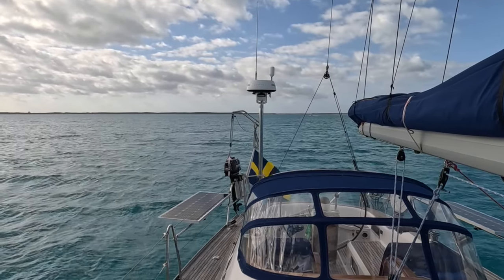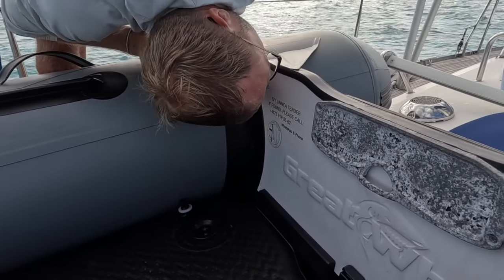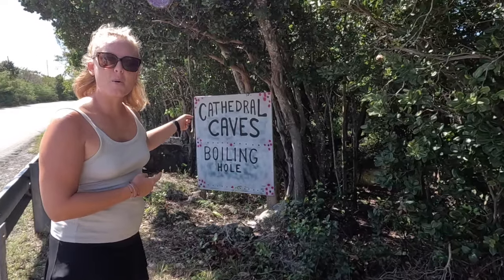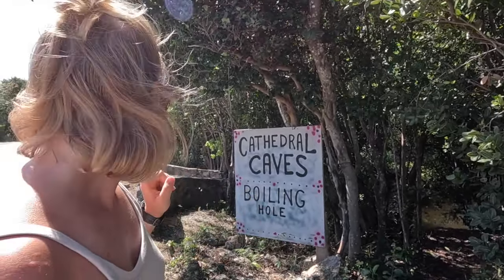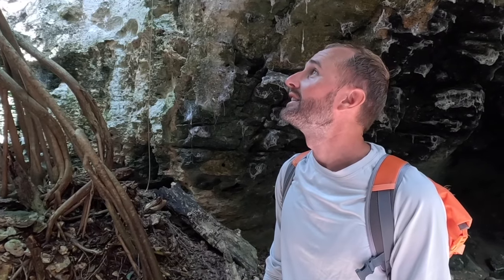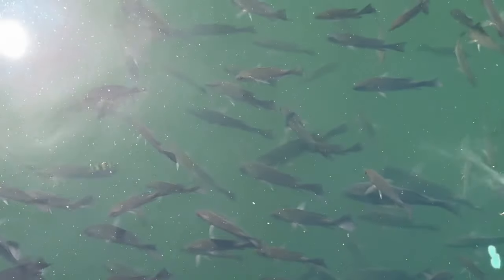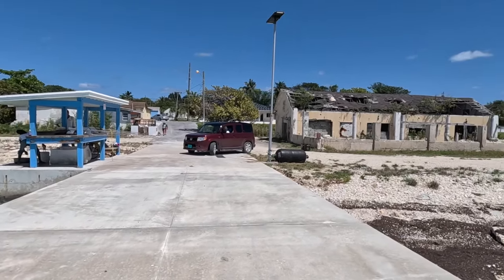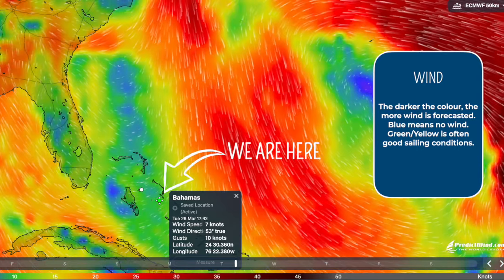Ep75 | Eleuthera VS Exumas: Where is the best beach? | Linnea Sailing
As we are waiting out a few lows passing Bahamas we are stuck in Rock Sound on Eleuthera. But what better way to wait out the weather than to set out exploring the surroundings?

And Eleuthera offers a lot when it comes to surroundings! From beautiful beaches, cool walks where two water systems meet, to caves and blow holes. Afte sailing among the private islands of Exumas, we are thriving being able to walk around freely again!

Join us as we spend some time gaining energy before the next storm hits, it's going to be a big one! Stay safe!
Emmy & Marcus

We are Emmy and Marcus, a Swedish couple who has decided to leave our home and set sail out into the world with our boat Linnea. After a season in the Caribbean, we decided to leave Linnea in Trinidad and fly back to Sweden for the hurricane season. This allowed us to get an extra year of sailing and reach even more beautiful destinations for our second season of cruising. For now the goal is Greenland and back home to Sweden, via the Caribbean, BVIs, Bahamas, US east coast, and Canada. But who really knows how far our dreams might take us?

Welcome aboard our floating home Linnea to join us on our adventures!

We are a cruising couple who spend a lot of time into the process of making these videos for you to enjoy. All from story line planning, filming, editing and producing the videos is done by us alone.

Want to give a one-time-support? By Emmy a virtual coffee to help get the editing studio running:

Do you want more LinneaSailing?

Fair winds everyone!

Use this code to sign up, and get some music too!